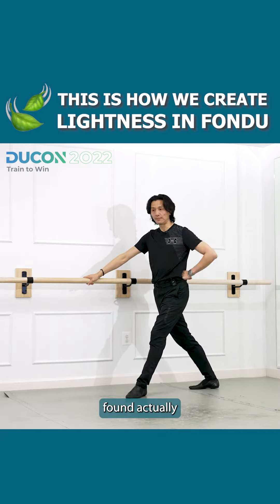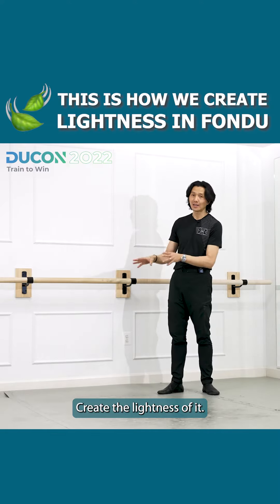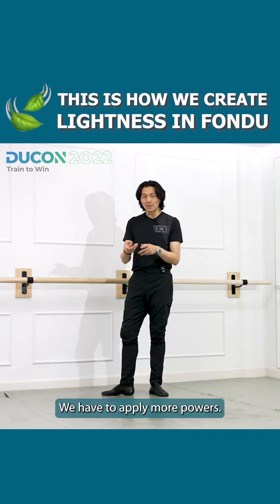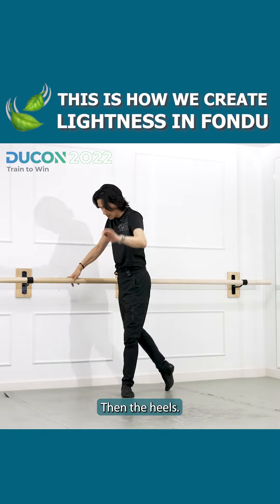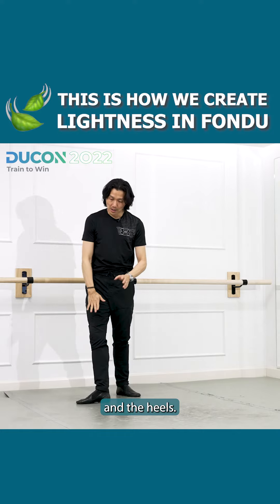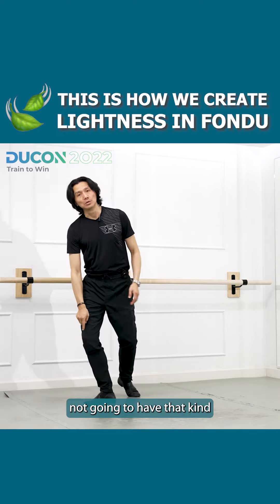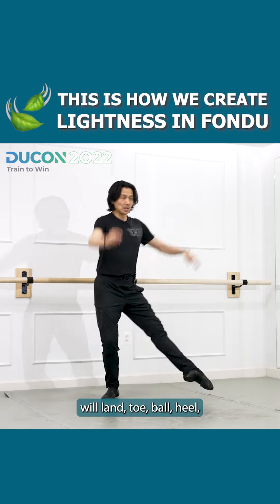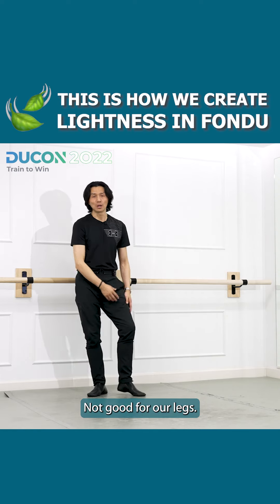This is how we create lightness in Fondu!